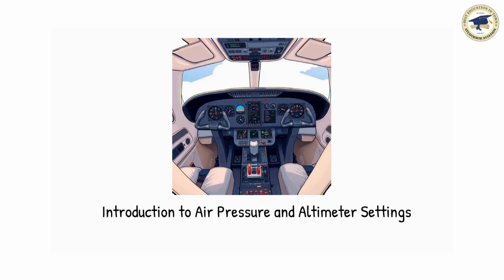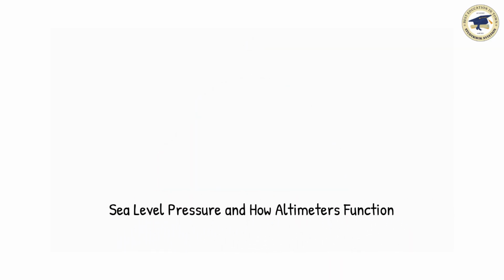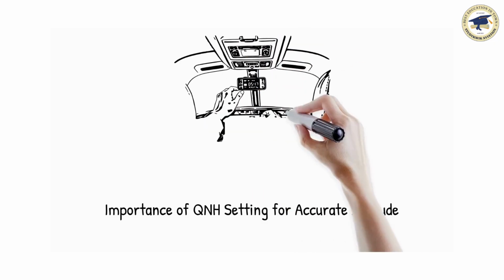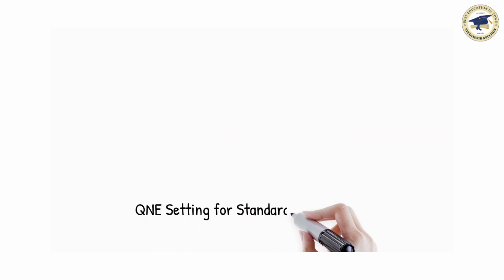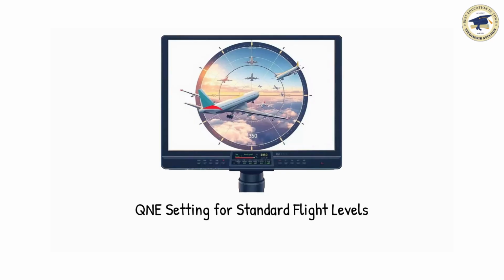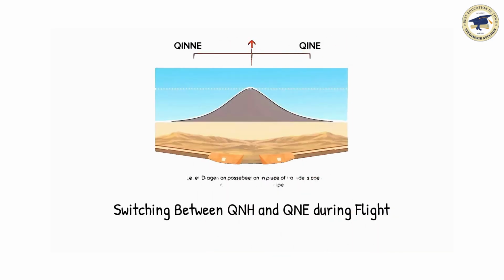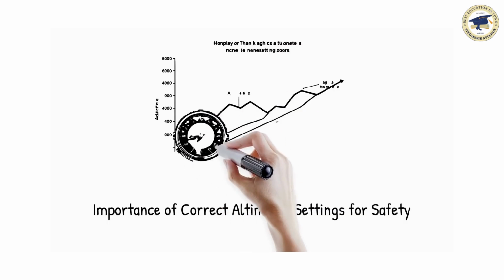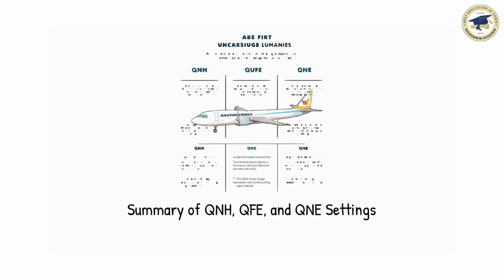Air Pressure & Altimeter Settings Explained | QNH, QFE & QNE | StudyKwik Aviation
Welcome to StudyKwik! In this video, we explain the essential concepts of air pressure and the three key altimeter settings every pilot must understand — QNH, QFE, and QNE. Learn how air pressure changes with altitude, how an aircraft’s altimeter works, and why these settings are vital for accurate altitude readings and safe flying.

We cover:

What is air pressure and how it affects altitude

How the altimeter measures altitude using air pressure

The difference between QNH, QFE, and QNE settings

When and why pilots switch between these settings during flight

The importance of correct altimeter settings for safety and navigation

If you want to improve your aviation knowledge or are preparing for pilot exams, this video is for you!

for more study materials and resources.